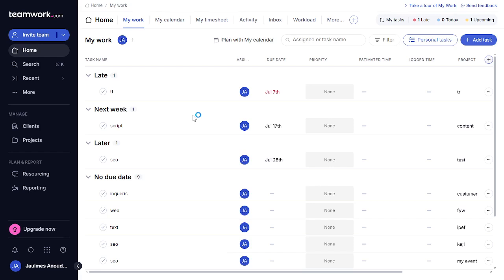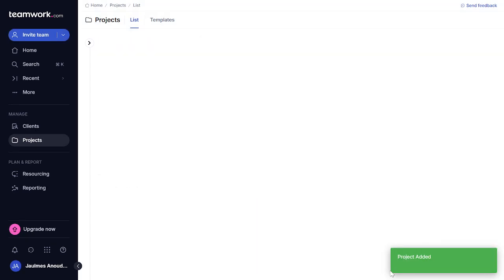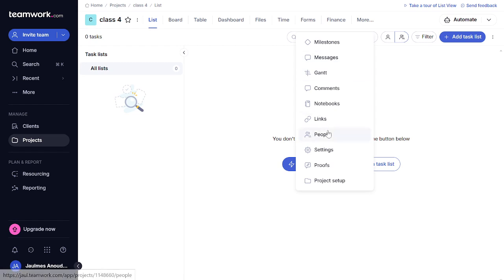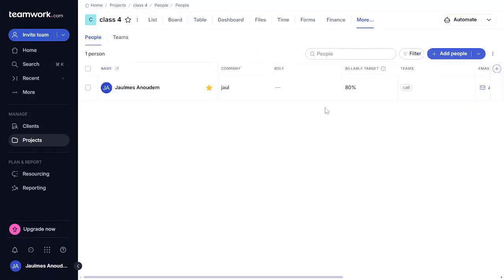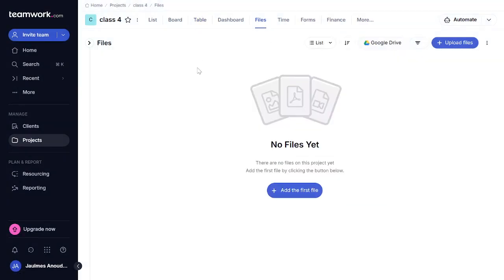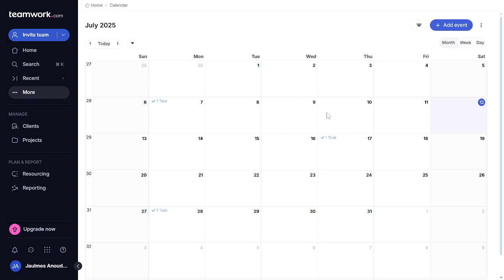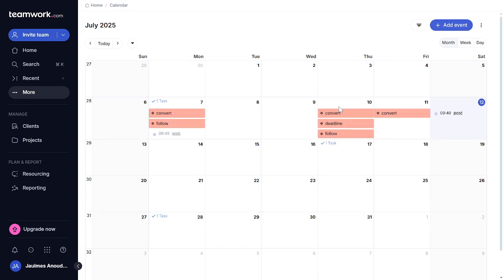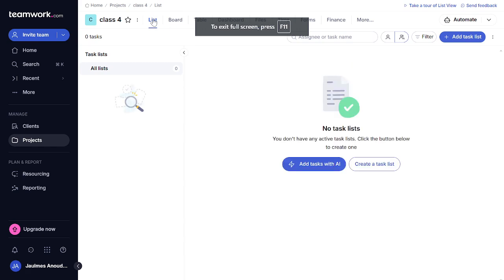How To Manage A Virtual Classroom On TEAMWORK.COM (Full 2025 Guide)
Welcome to this comprehensive How To Manage A Virtual Classroom On TEAMWORK.COM (Full 2025 Guide) tutorial! In this detailed guide, I'll walk you through everything you need to know about How To Manage A Virtual Classroom On TEAMWORK.COM (Full 2025 Guide).

 What You'll Learn in This How To Manage A Virtual Classroom On TEAMWORK.COM (Full 2025 Guide) Tutorial:
• Complete step-by-step instructions for How To Manage A Virtual Classroom On TEAMWORK.COM (Full 2025 Guide)

Whether you're a complete beginner or looking to improve your skills, this How To Manage A Virtual Classroom On TEAMWORK.COM (Full 2025 Guide) tutorial covers everything from basic concepts to advanced strategies. I've designed this guide to be easy to follow, practical, and immediately actionable.

 Why This How To Manage A Virtual Classroom On TEAMWORK.COM (Full 2025 Guide) Tutorial is Different:

 Perfect for:
• Beginners who want to learn How To Manage A Virtual Classroom On TEAMWORK.COM (Full 2025 Guide) from scratch

Don't forget to LIKE this video if it helped you learn How To Manage A Virtual Classroom On TEAMWORK.COM (Full 2025 Guide) and SUBSCRIBE for more in-depth tutorials like this one!

Questions? Drop them in the comments below! I read every comment and try to respond to as many as possible.

• Share with anyone who might benefit from learning How To Manage A Virtual Classroom On TEAMWORK.COM (Full 2025 Guide)